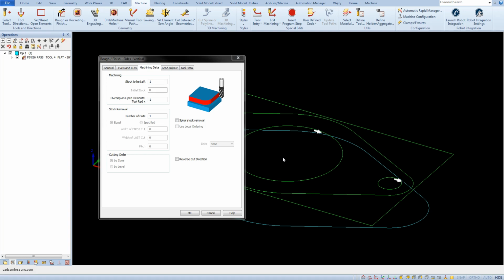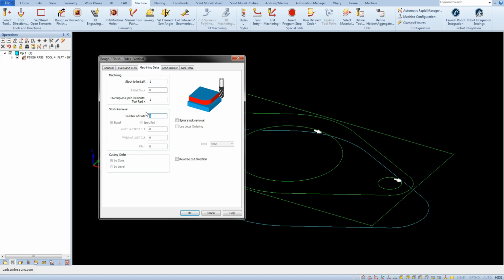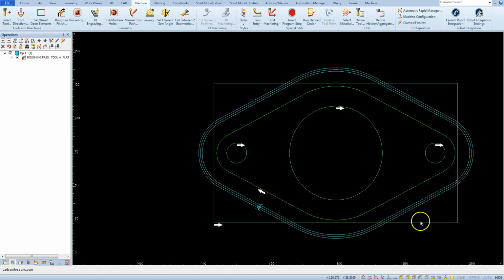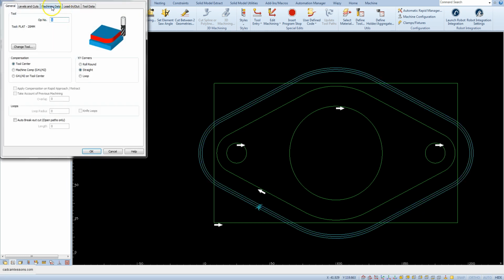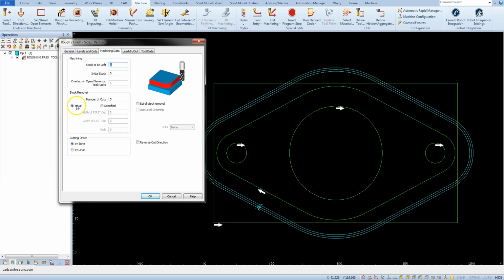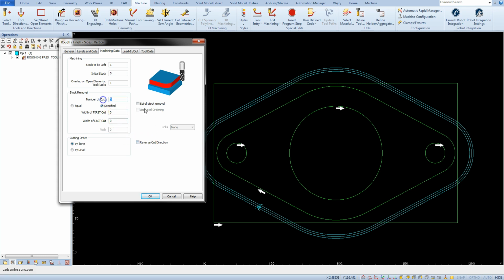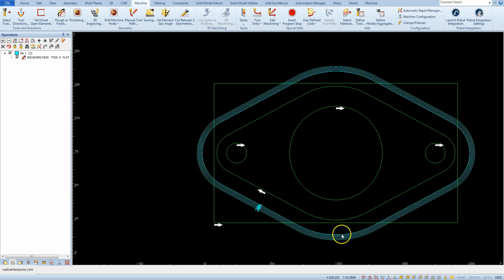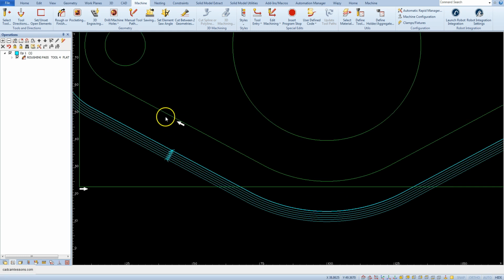Contour Machining part 8 - Initial Stock - Alphacam Tutorial - 028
Initial Stock in Rough or Finish in Alphacam.

Alphacam Video Tutorial!